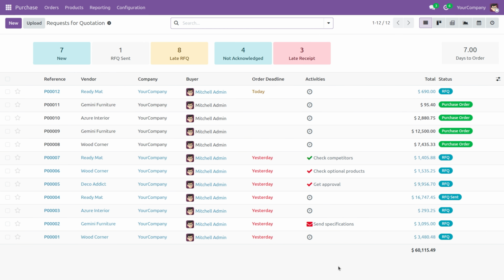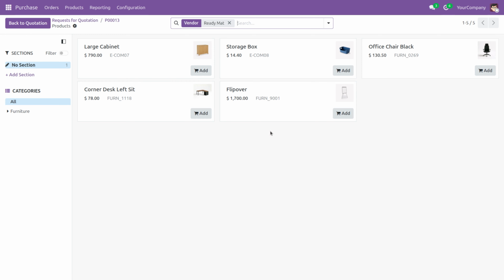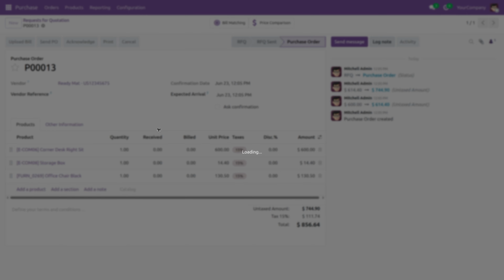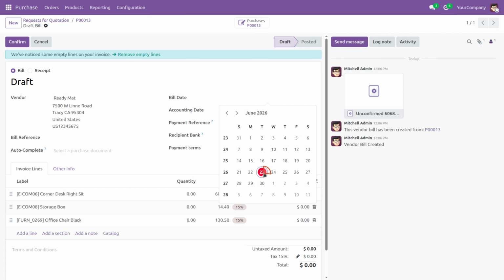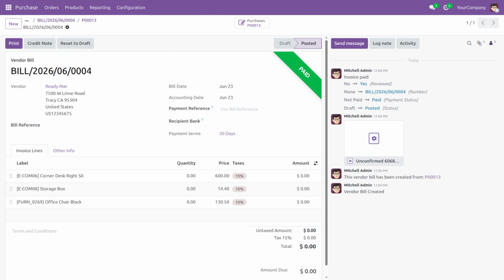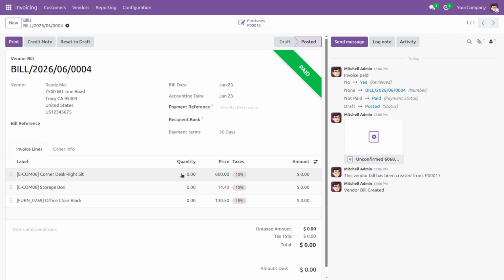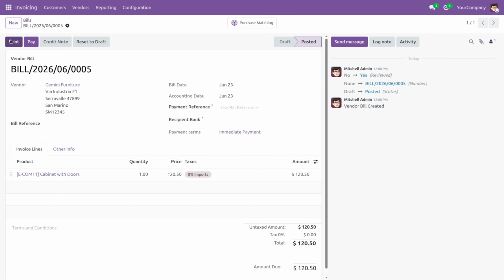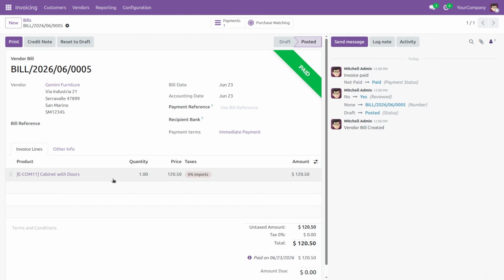How to Create a Vendor Bill in Odoo Community | Step-by-Step Tutorial | Odoo 19 Functional Tutorials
Learn how to create a Vendor Bill in Odoo Community Edition with this easy step-by-step tutorial. In this video, you'll discover how to record supplier invoices, manage vendor payments, and keep your purchase accounting organized within Odoo.

Whether you're a business owner, accountant, or Odoo user, this guide will help you efficiently handle vendor billing processes in Odoo Community.

🔹 What You'll Learn:
✅ What is a Vendor Bill in Odoo
✅ How to create a new Vendor Bill
✅ Selecting the vendor and adding bill details
✅ Adding products and accounting information
✅ Confirming and validating the bill
✅ Managing vendor payments and outstanding balances
✅ Best practices for accurate bookkeeping